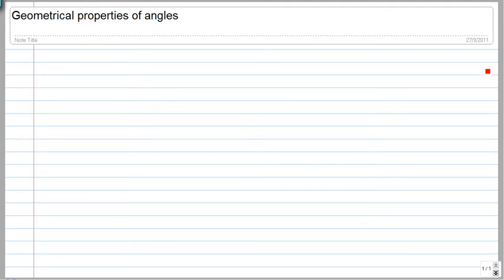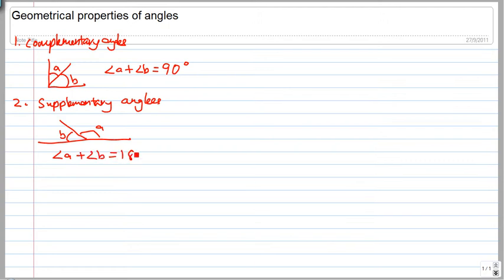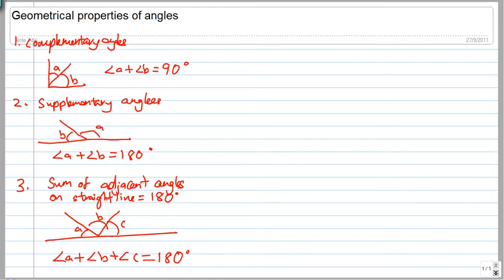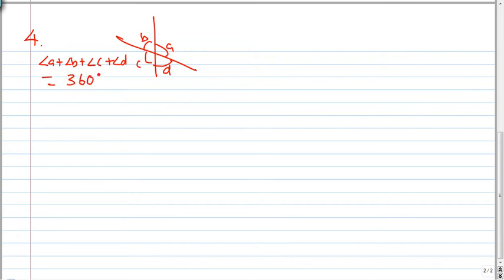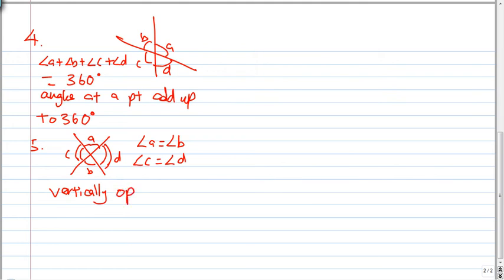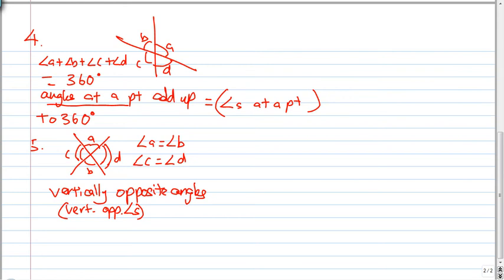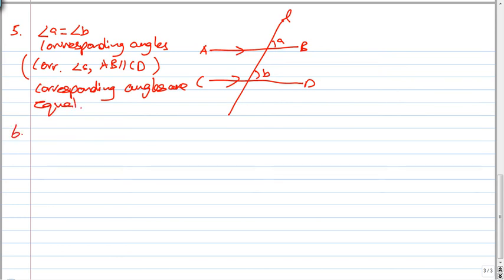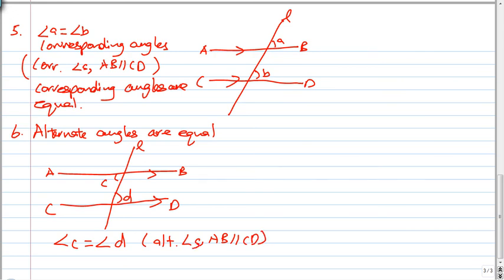Geometrical Properties of Angles : Complementary Angles, Supplementary Angles, Adjacent angles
This video is about : Geometrical Properties of Angles : Complementary Angles, Supplementary Angles, Adjacent angles , Alternate Angles, Corresponding Angles, Angles At A Point, Interior Angles

PSLE Preparation